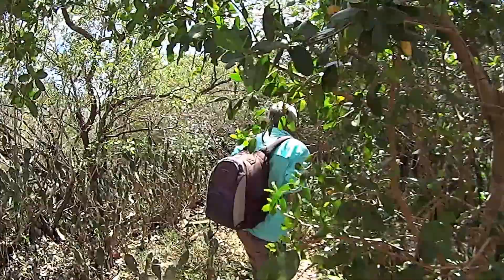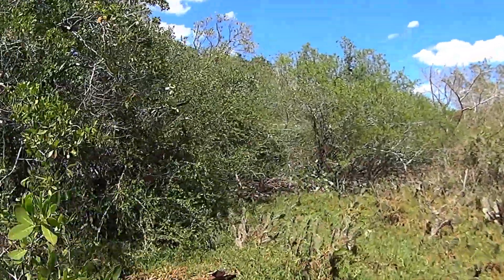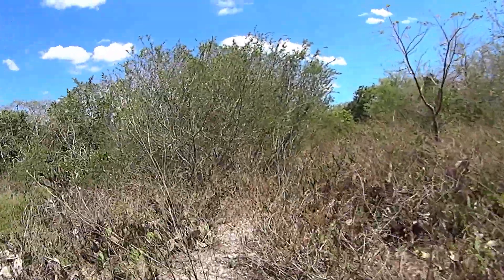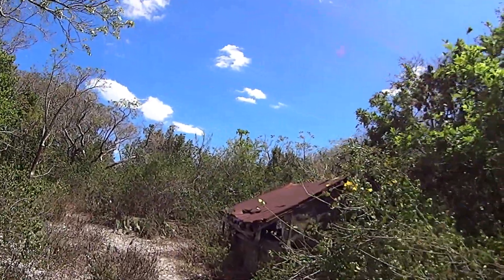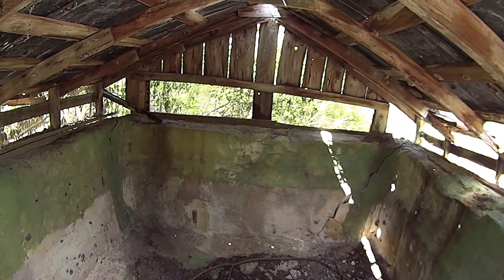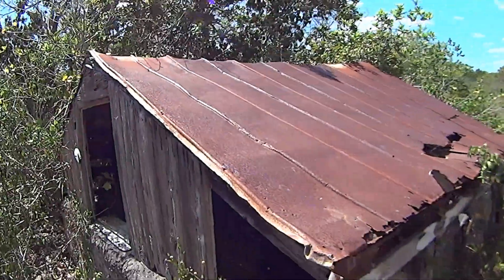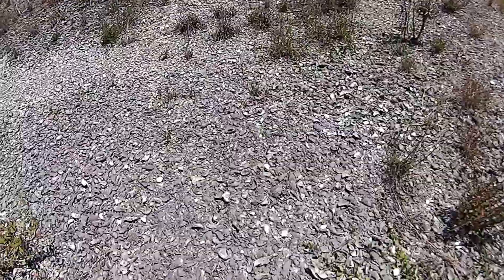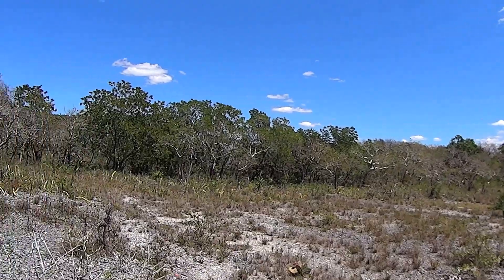DISMAL KEY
This video is accompanied by a blog that helps to explain what this place is all about.